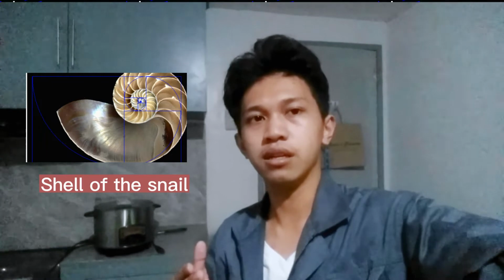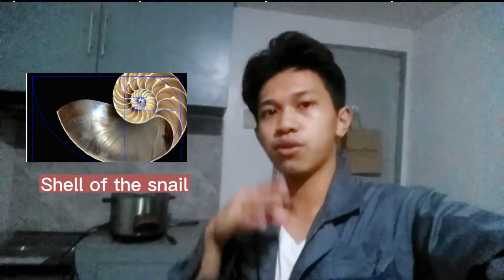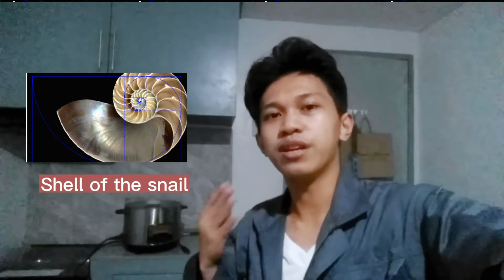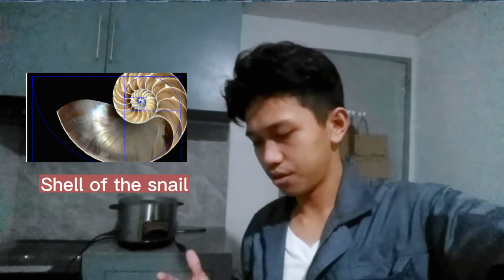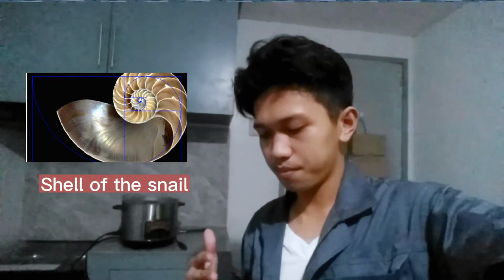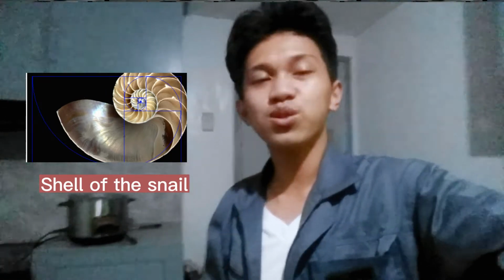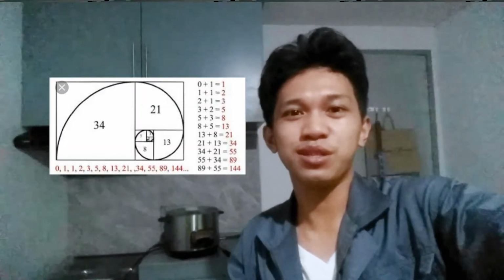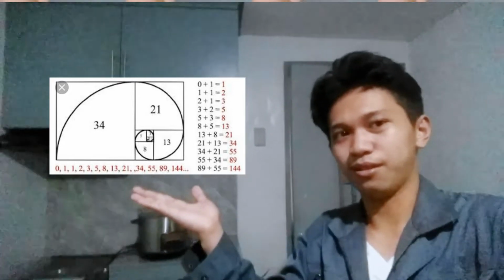Fibonacci sequence connection to the nature | Documentary